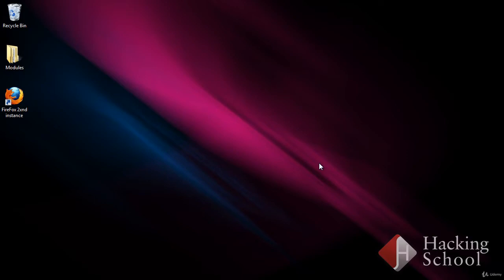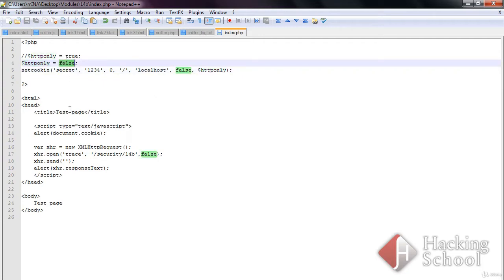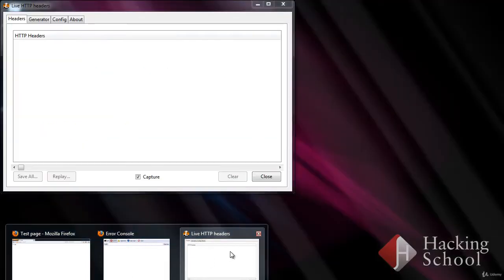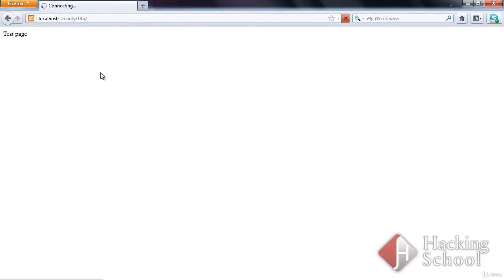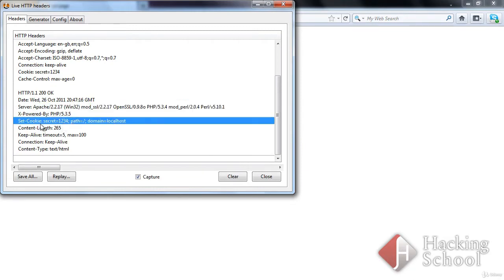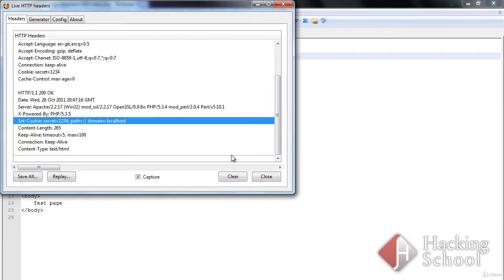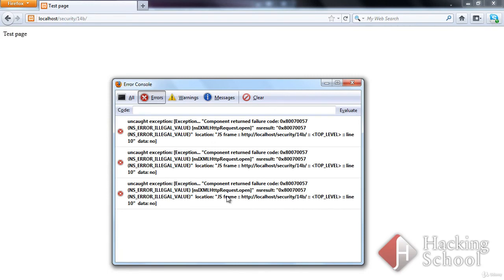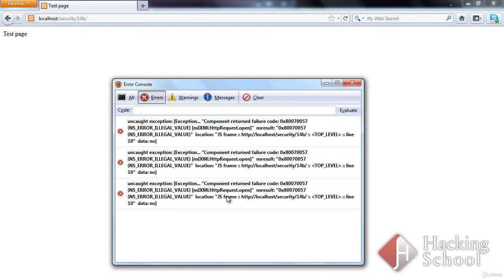014 XST Cross Site Tracing attack Video Training